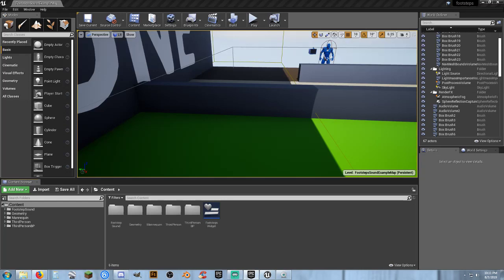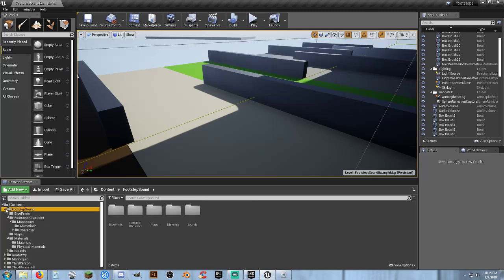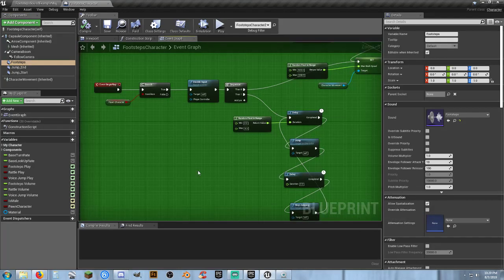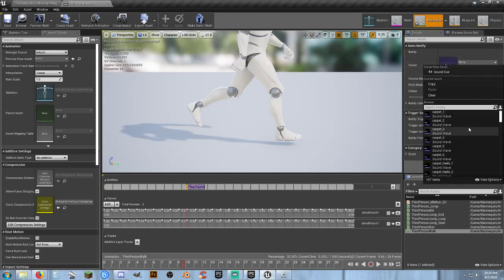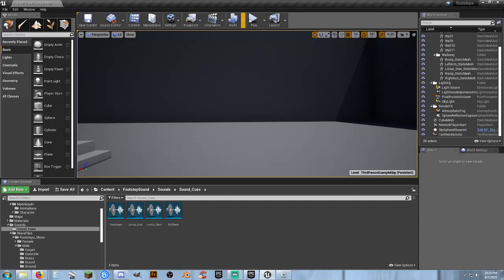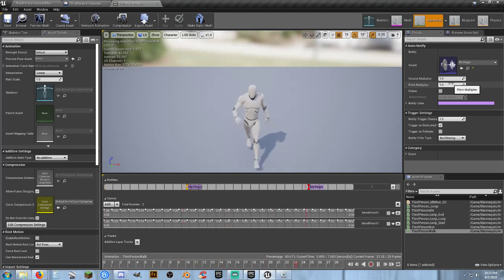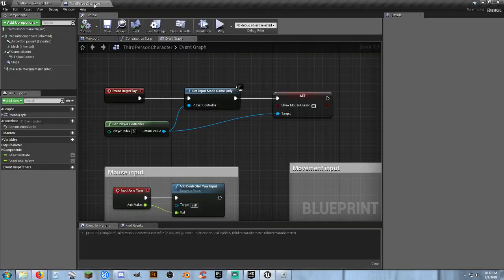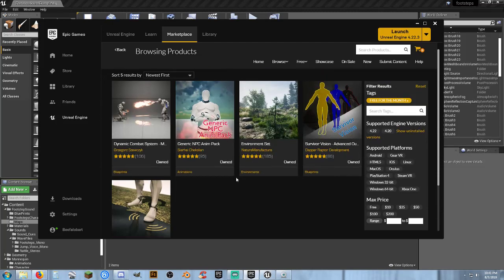UE4: Free Asset - Footsteps Sounds with BP setup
Lets get get a look at this asset since its free this month on the Epic store.